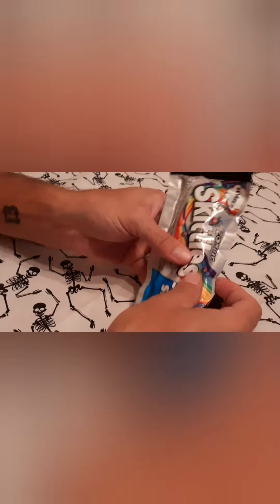ZOMBIE Skittles Challenge!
First began boozle then this will we ever learn?
Would you dare to take the ZOMBIE skittles challenge!?